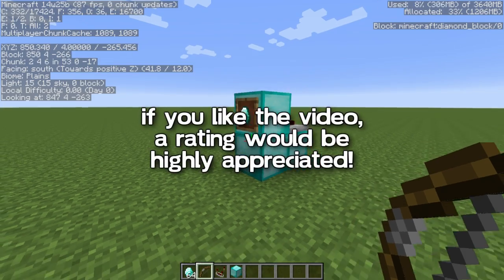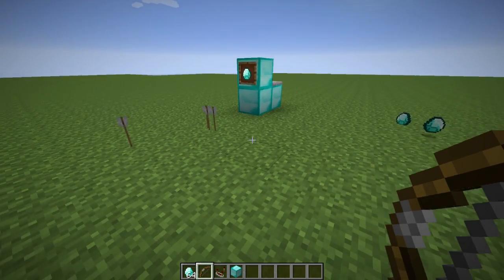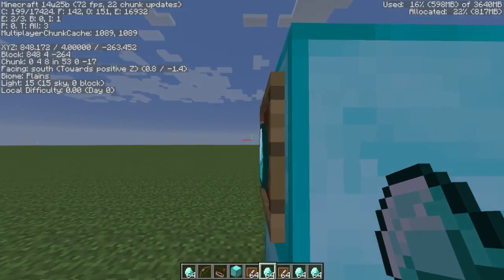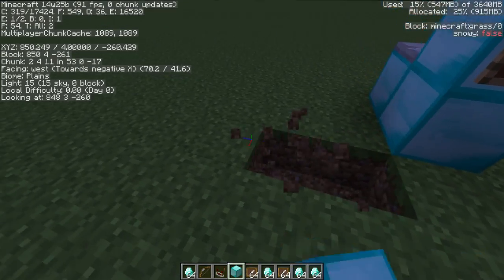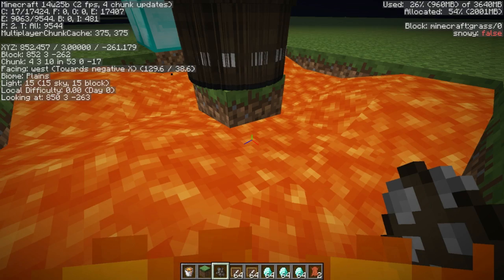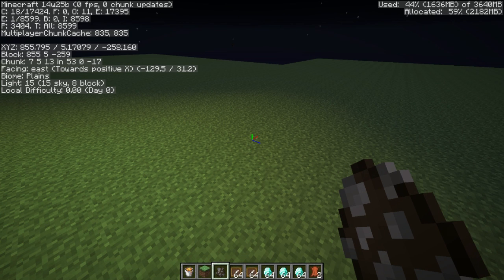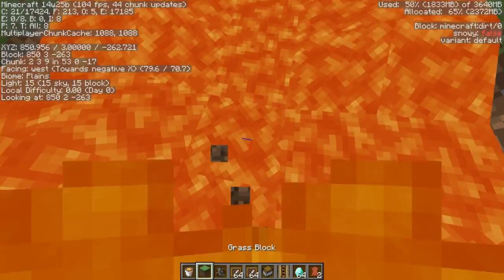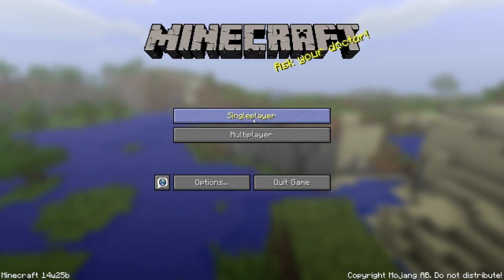Minecraft: DUPLICATE INFINITE ITEMS / MOBS! (Bug Demonstration)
OUTRO →
Approaching Nirvana - Death of a King